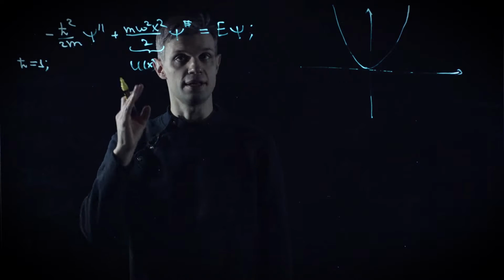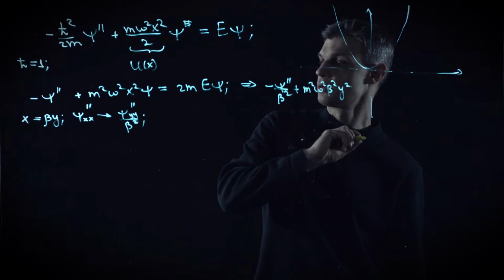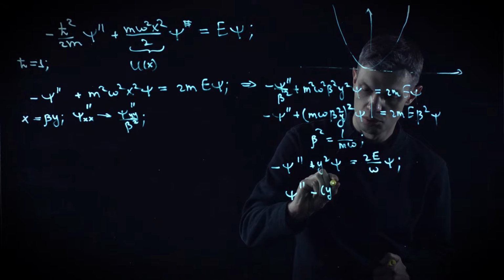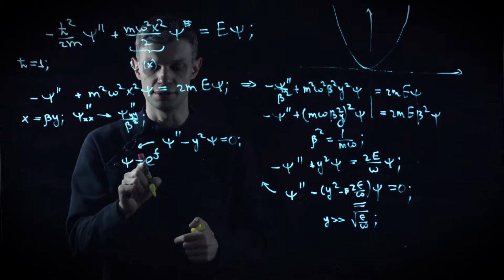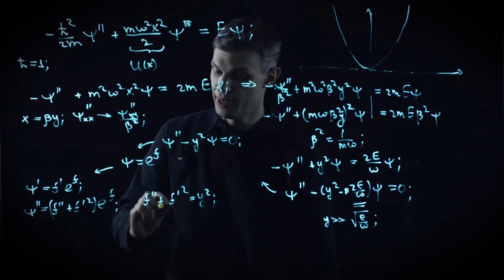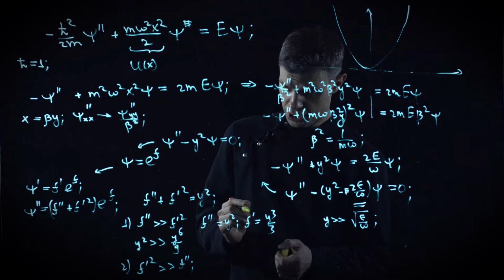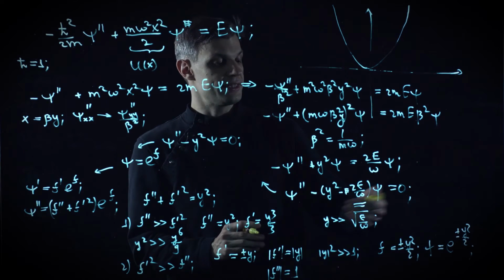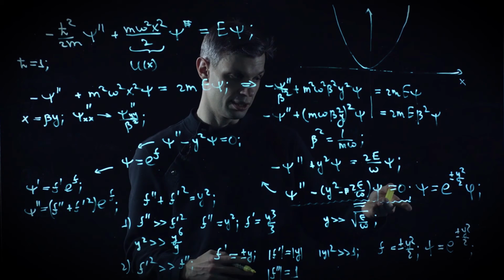09.02a Harmonic oscillator 1/Part1